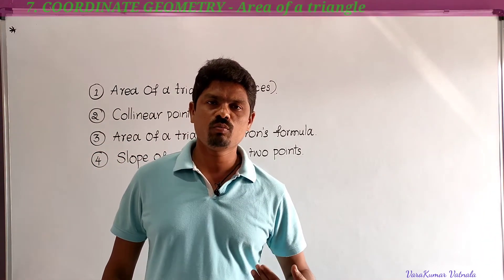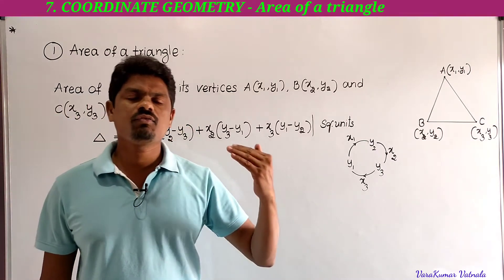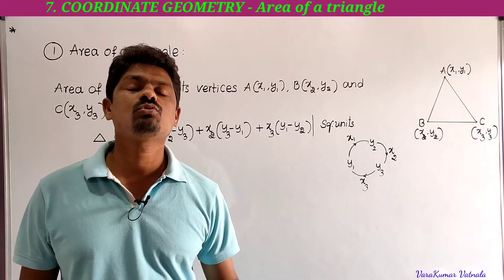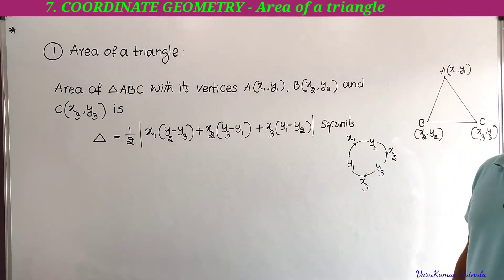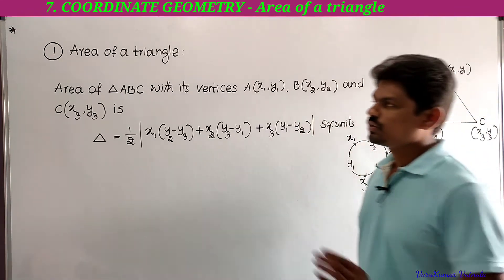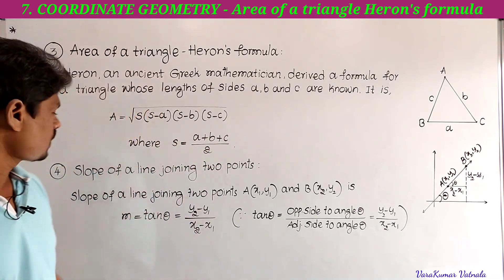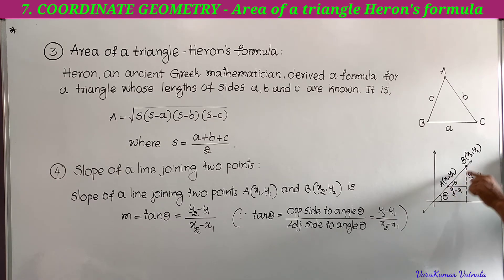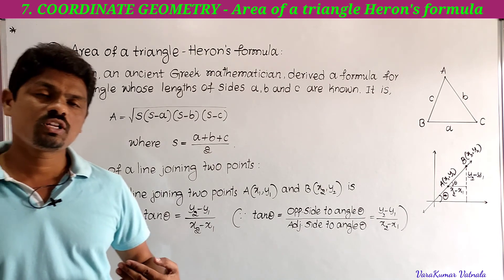10th Class | Maths | Area of Triangle | Heron's formula | Centroid | Slope of a line.